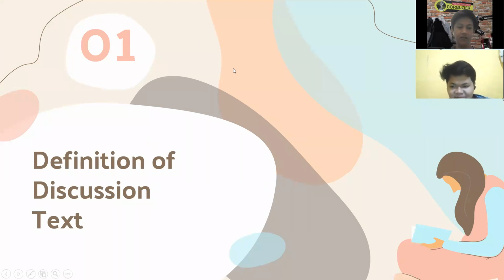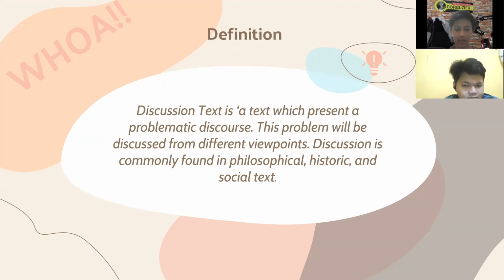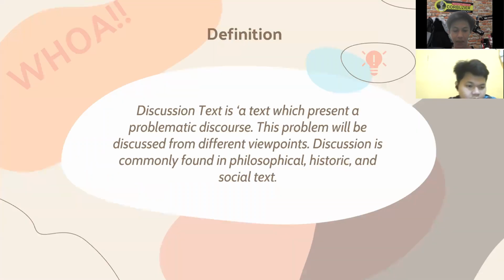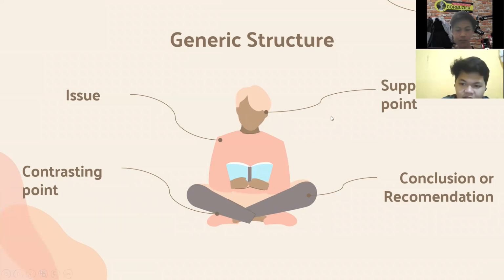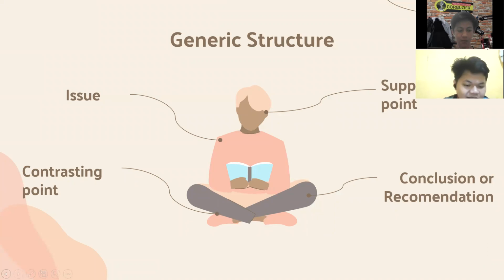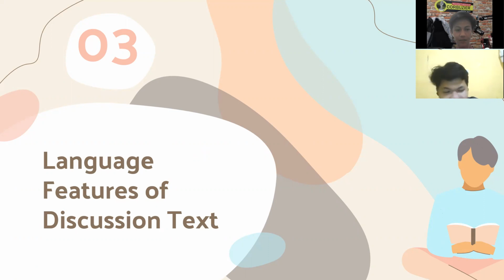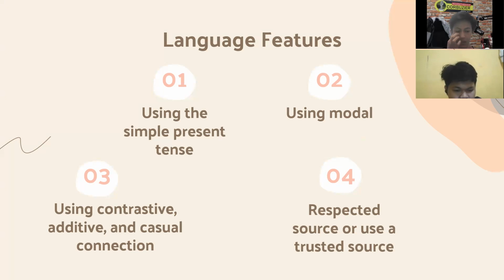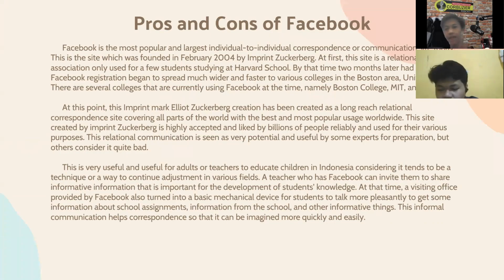Video presentasi dari group 8 tentang Discussion text.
Member of Group 8:
1. Muhammad Dahnil
2. Raply Ranger
3. Revanza Alta Mirano
4. Ridho Wahyudi

*Ada dua anggota kelompok yang tidak sempat ikut record video, dikarenakan kami merecord zoom pada malam hari dan sedikit mendadak.
Kami mohon maaf atas hal tersebut.